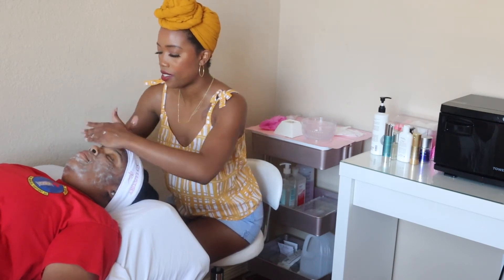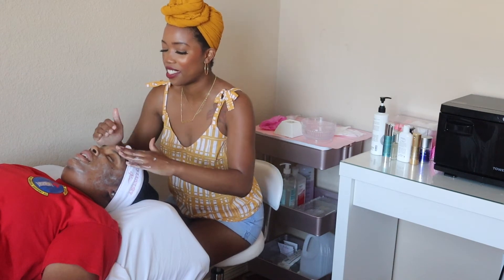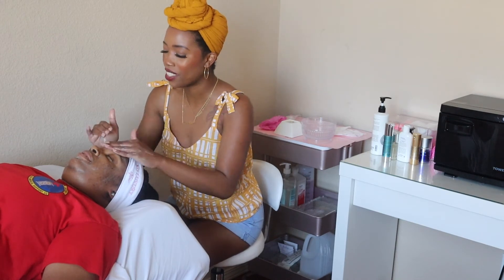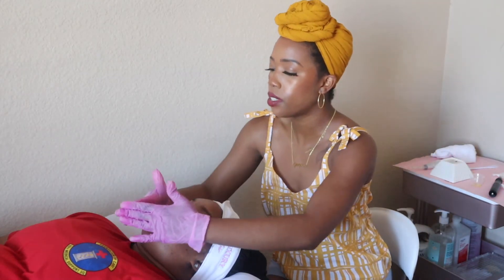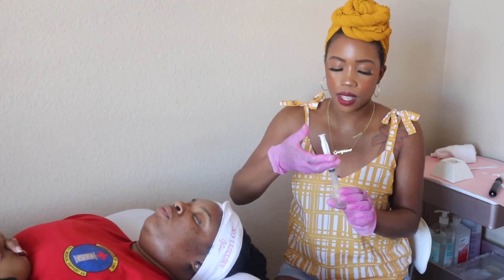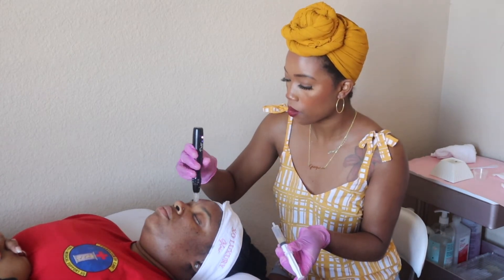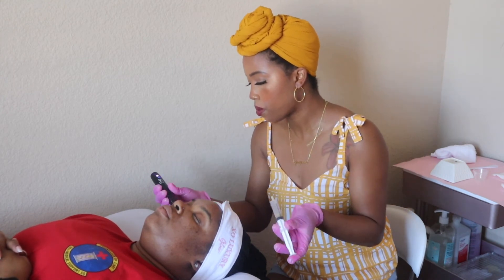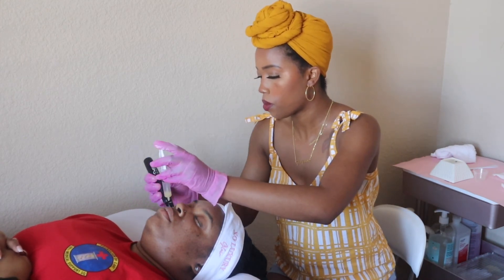The Glow Infusion Skincare Treatment | GlowTreatment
In todays video I do a quick demo of the Glow Infusion Skincare Treatment I perform as a Licensed Esthetician in my treatment room. I also share the benefits of this skincare treatment.

This is only the first time I've filmed a treatment so they will only get better from here. haha.

L I N K S :
-Back Bar Shelf
- Retail Shelf
- Flowering Glue Ring
-Pink Gloves
-Glue Shaker (mine is from T-winks but here’s similar)
- Lash bed
- Bed cover
- Sheet set
- Paper Tape
- Lip Wands
- Nexcare Tape
- Mini Fan
- Nano Mister
- Under eye Patches
- Lash Extensions
- Lash Glue
- Dental Bibs
- Practice Lashes
- Lash Tray
- 4 Compartment Acrylic Box
- Wax Pot
- Eyebrow Wax Sticks
- Facial Towels
- Facial Sponges
- 2x2 Esthe Wipes
- 4x4 Esthe Wipes

This video is not sponsored, I buy 100% of my products and these are my honest thoughts (: